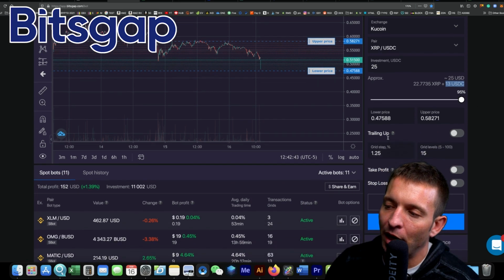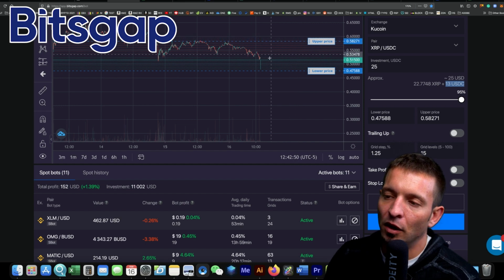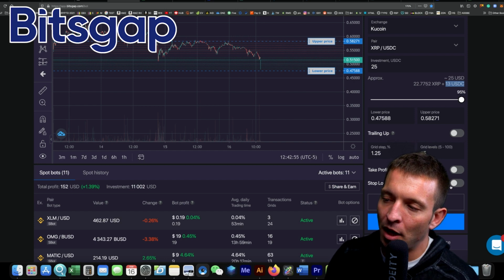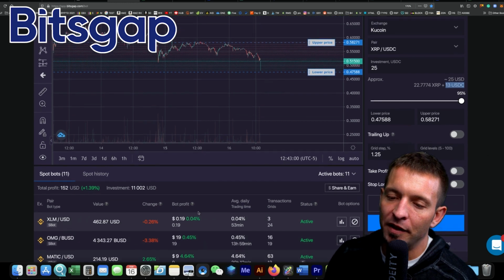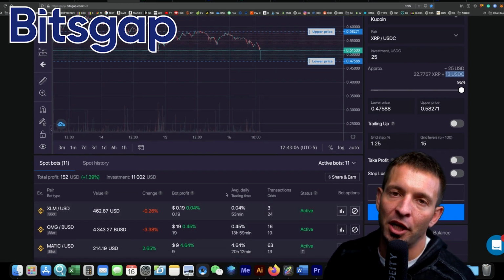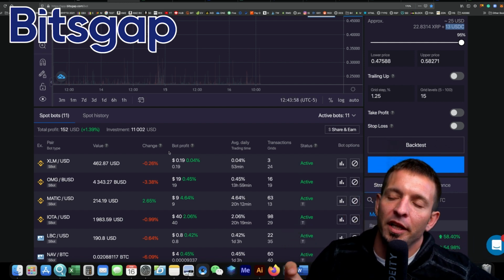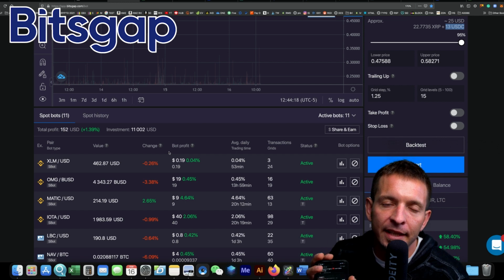BEST CRYPTO TRADING BOTS 2021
What are the best crypto trading bots for beginners? Ive tested 4 cryptocurrency trading bots in 2021. Gunny-bot 3commas, bitsgap, and kucoin.

-TIMESTAMP-
00:00 Best Crypto Trading Bots for Beginners 2021
00:10 3commns vs bitsgap
01:00 3commas crypto trading bot
01:35 Bitsgap Crypto Trading Bot
02:30 3 commas review 2021
04:00 Cryptocurrency Trading Bots Intro
05:30 bitsgap review 2021
07:00 Kucoin Crypto Trading Bots